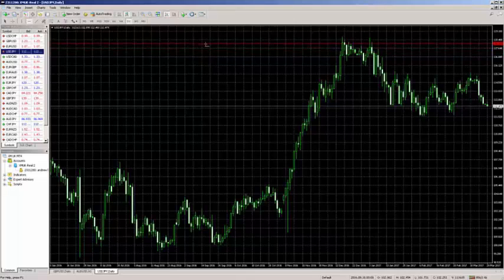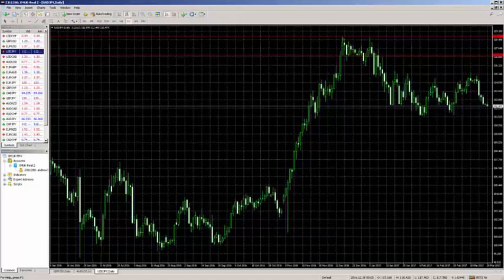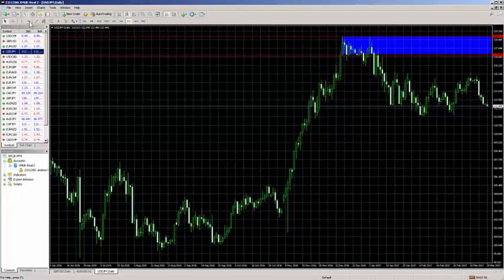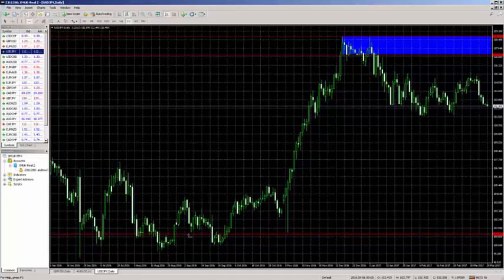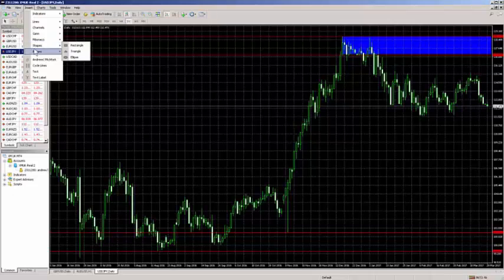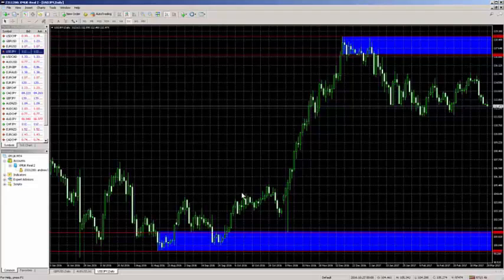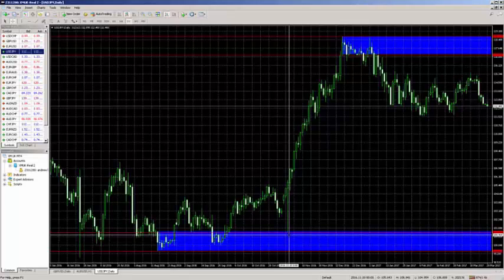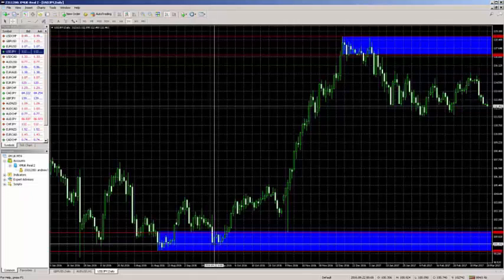How To Find A Great Supply & Demand Trading Setup Example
How to Win Up to 86% Of Your Trades Even If You're A Complete Beginner (Free Training)

Books:
- 50 Red Hot Forex Trading Secrets: The Closely Guarded Secrets Of An Investment Banking Veteran No Other Trader Will Ever Tell You
- Fast Forex Profits In Hard Times: 9 Quick Fix Strategies To Make You Rich In An Up OR Down Economy